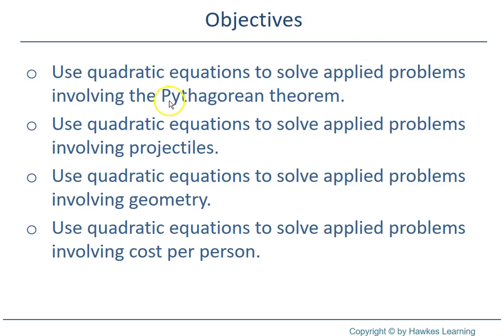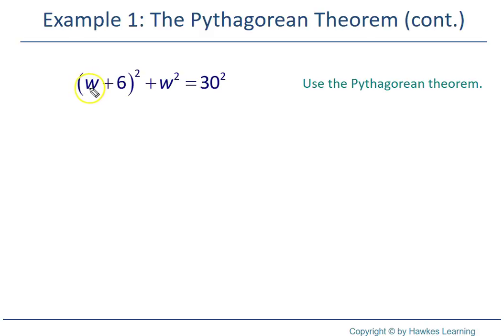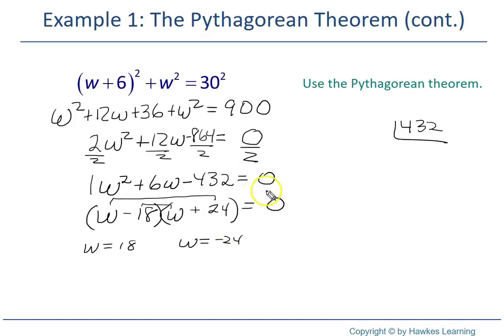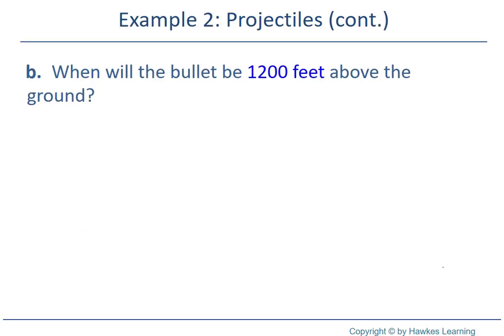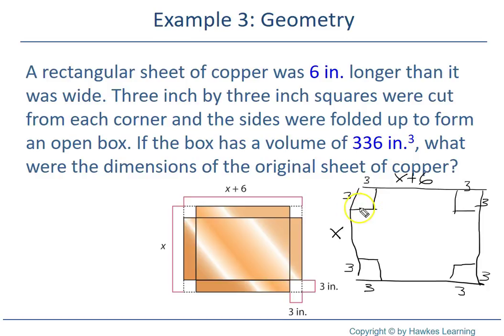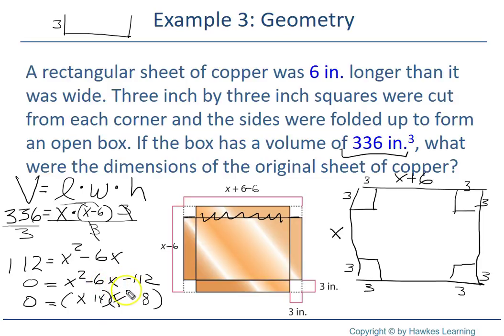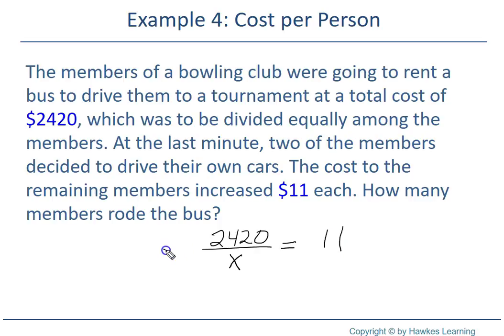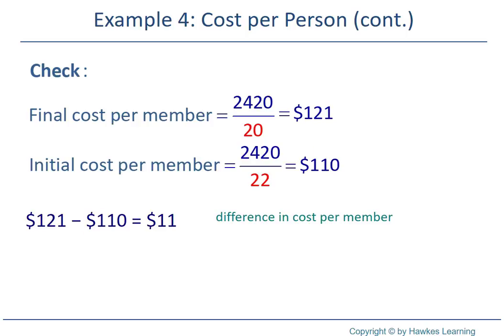H 1108 12.4 Applications of Quadratic Equations